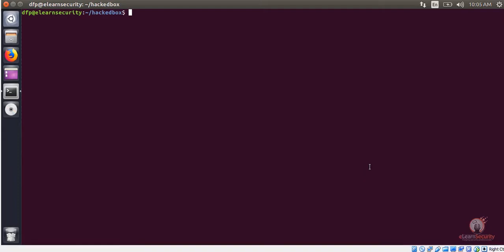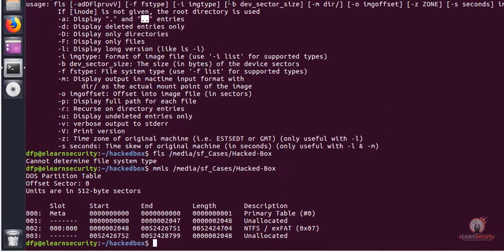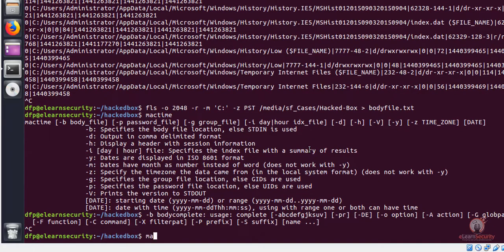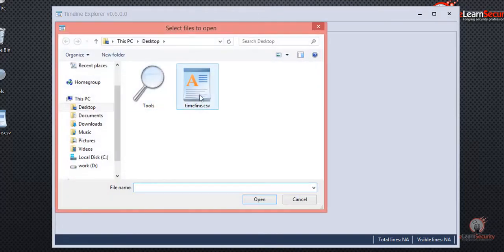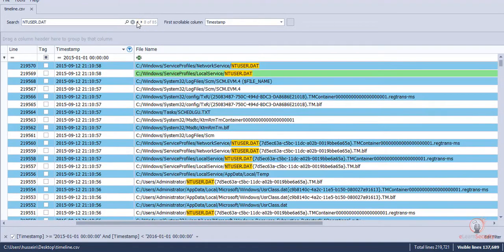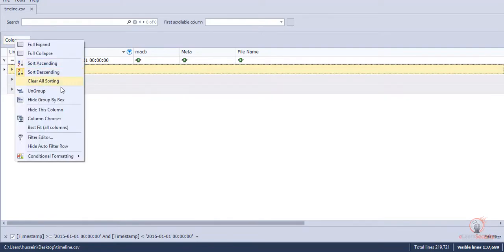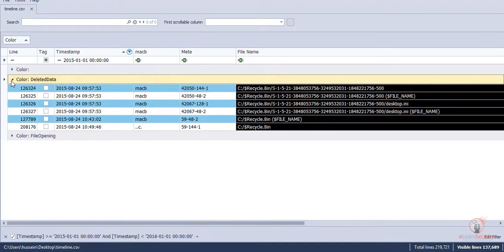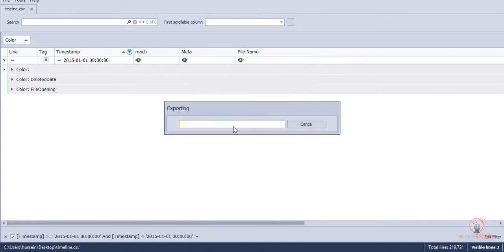eDFP V1 course Logs, Timelines & Reporting Creating a Timeline Using TSK and Introduction to .....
Creating a Timeline Using TSK and Introduction to Timeline Explorer